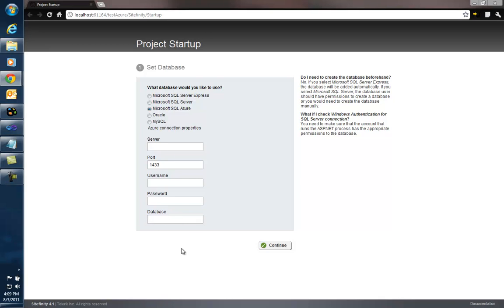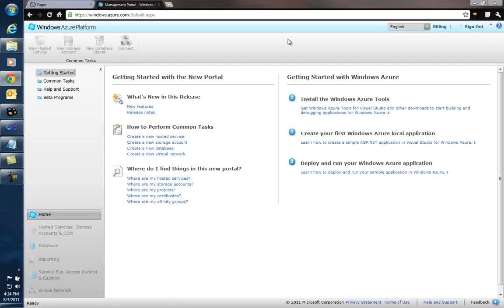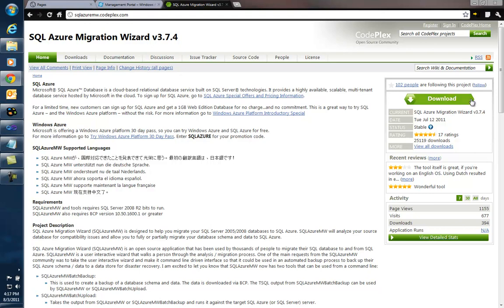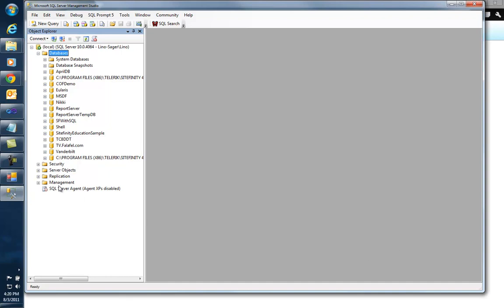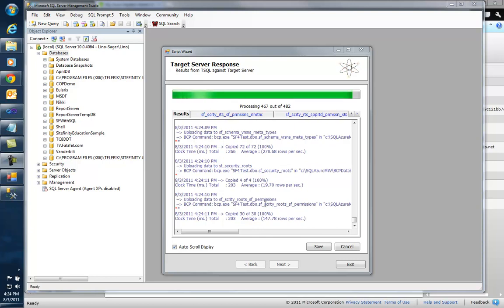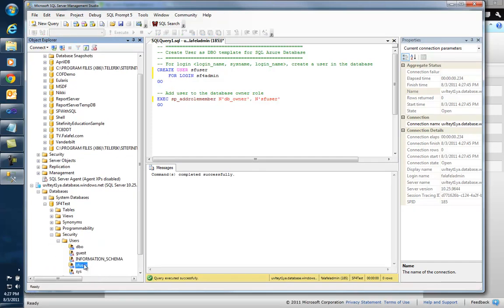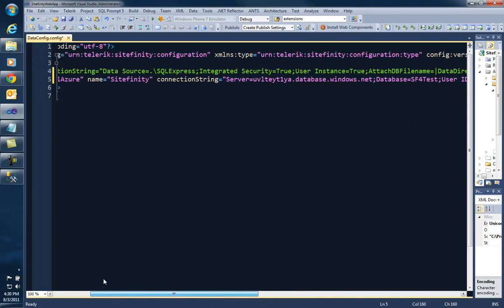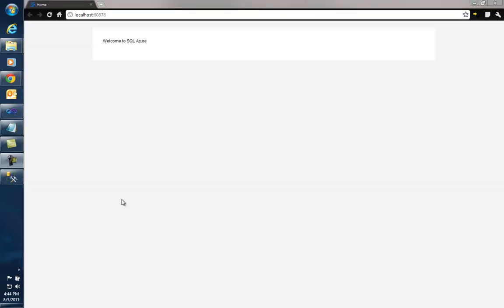Sitefinity 4 on SQL Azure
This video will demonstrate the steps of migrating a Sitefinity 4 Web Application from SQL Express to SQL Azure in the cloud